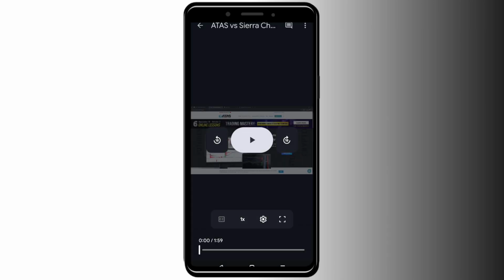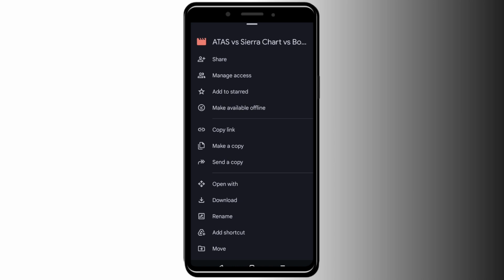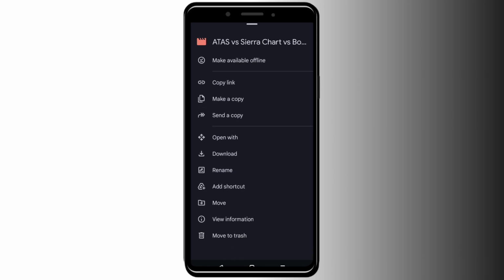How To Download Private YouTube Videos To Gallery 2025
Want to download private YouTube videos to your phone gallery in 2025? 📲🔥 This step-by-step guide shows you the easiest way to save private YouTube videos directly to Android or iPhone (with permission).

In this tutorial, you’ll learn:

How to access and download private YouTube videos in 2025

Best tools and methods to save videos to your gallery

How to move downloaded videos into your phone storage

Tips for safe and secure downloading of private content

⚡ Works on all devices in 2025 | With proper access permissions ✅